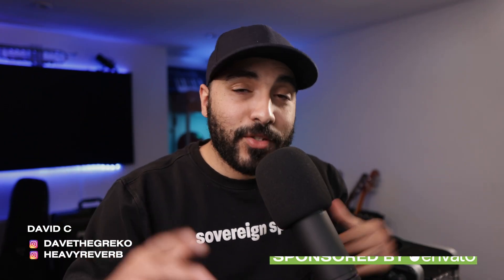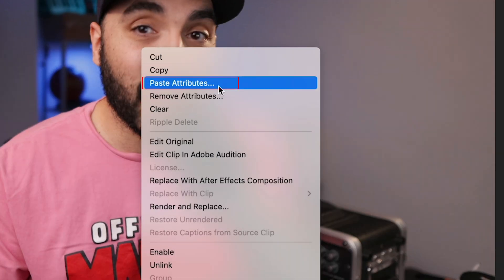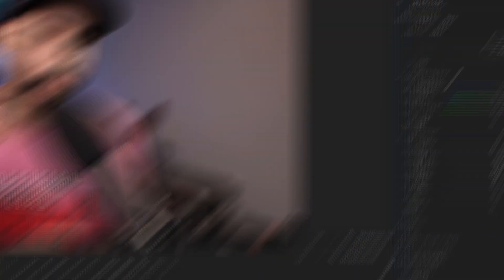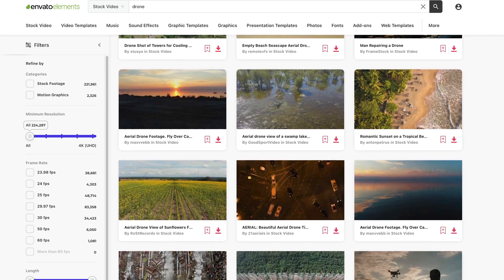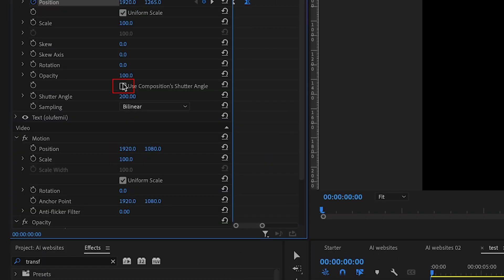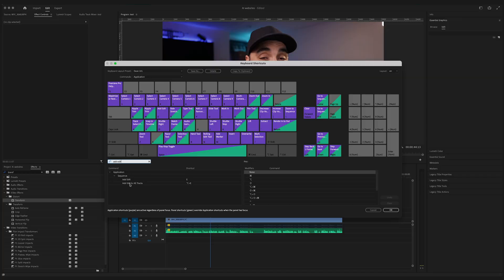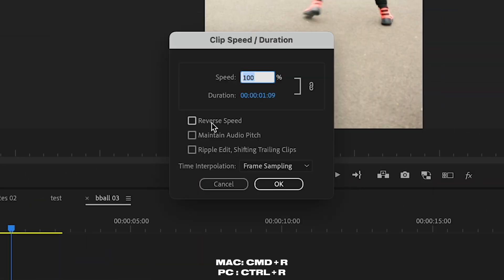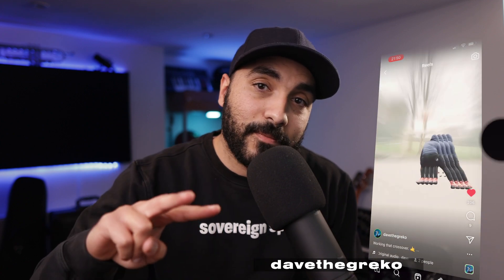10 Things You're Doing Wrong In Premiere Pro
Save HOURS editing by changing how you do these 10 things in Premiere Pro. In this short video you'll learn to edit faster.